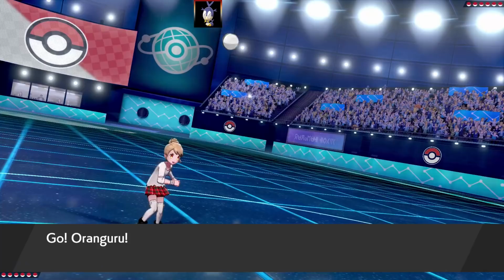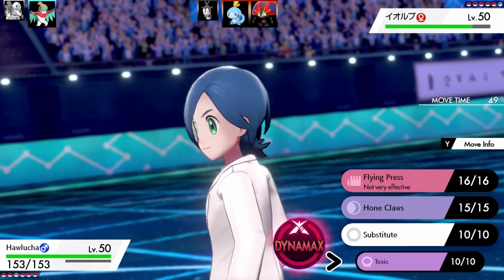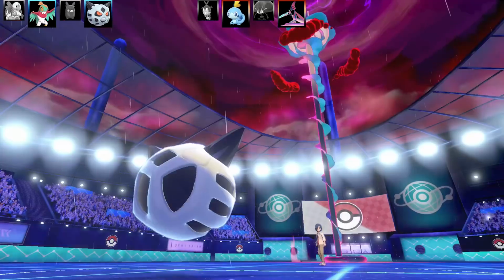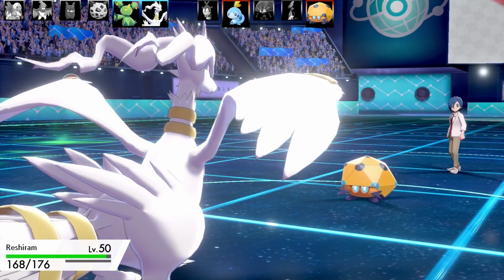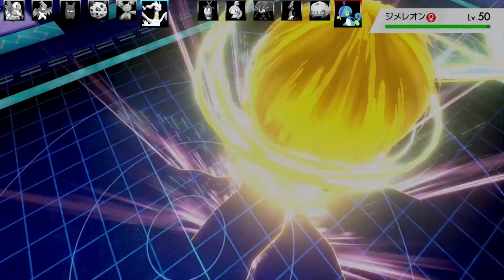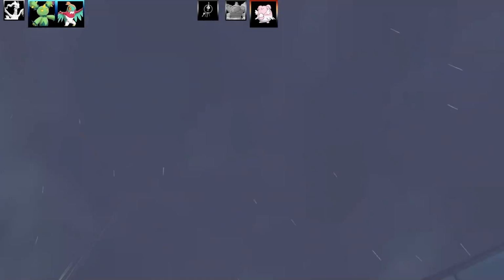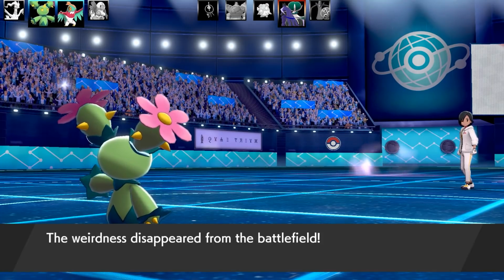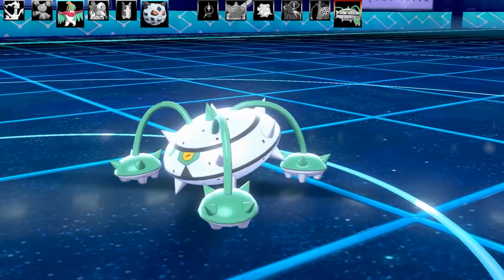FULL DUAL TYPE POKEMON MOVES TEAM! ( Flying Press, Freeze-Dry, Aura Wheel )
Dual Type Pokemon Moves Team ! Flying Press, Freeze Dry, Aura Wheel